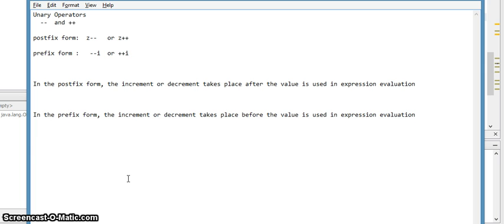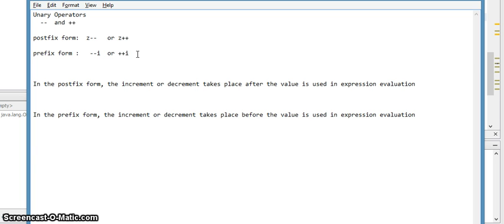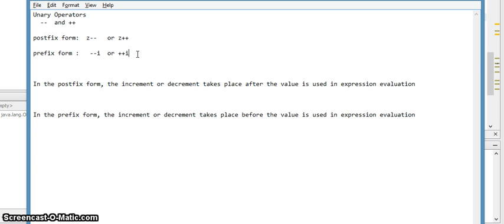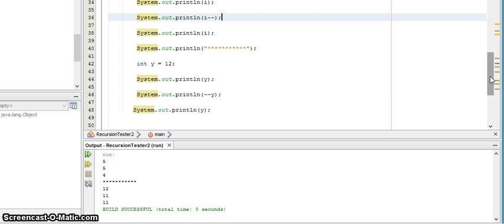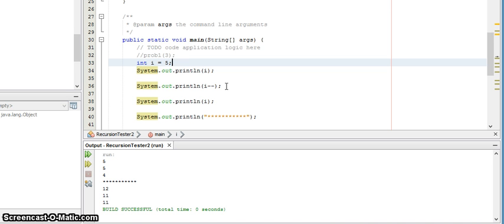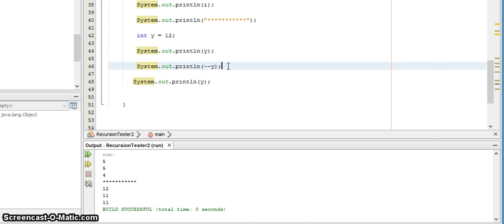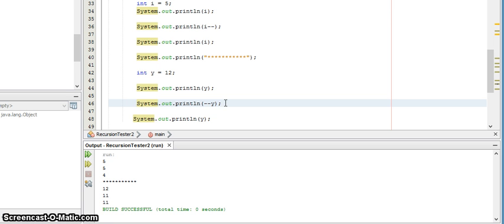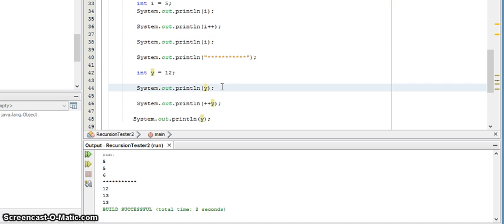RecursionTrace2 UnaryOps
Description